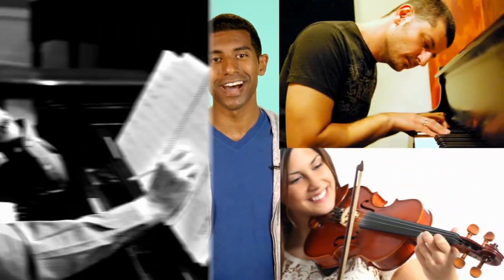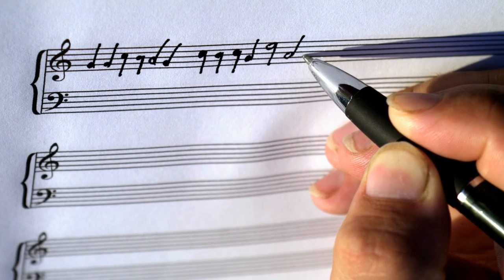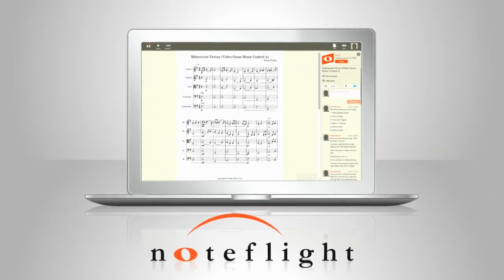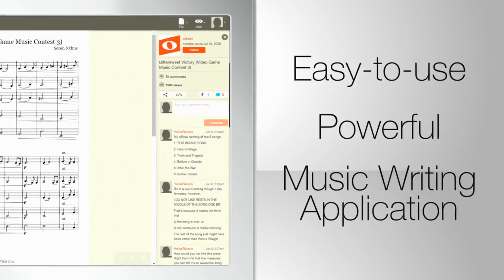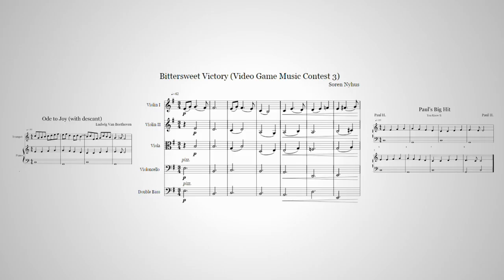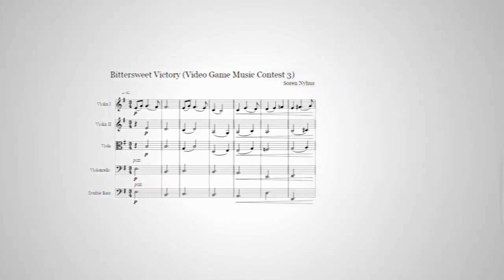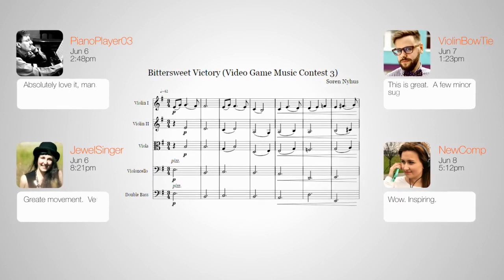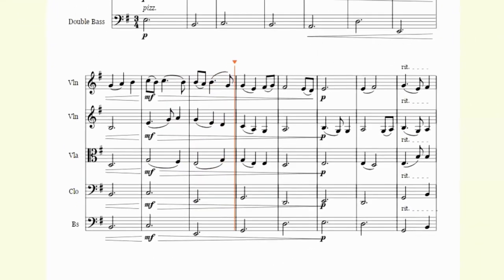Introduction to Noteflight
A quick introduction to the online music notation app Noteflight, which lets you create music right in your browser. Belong to the world's best music composition community. for more information.